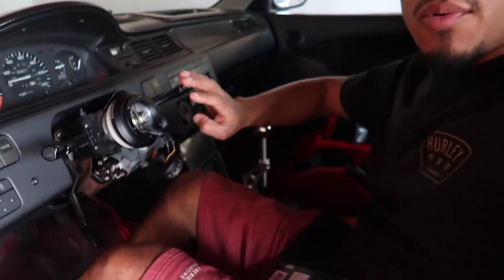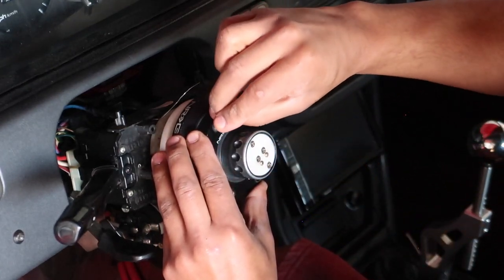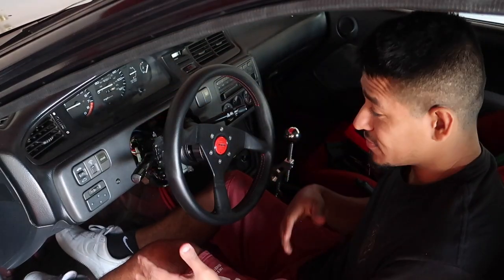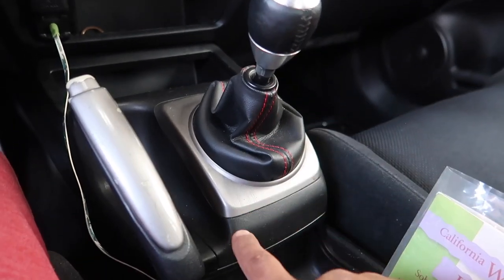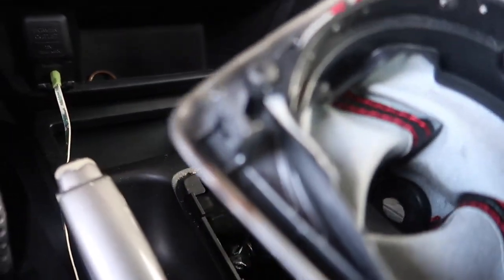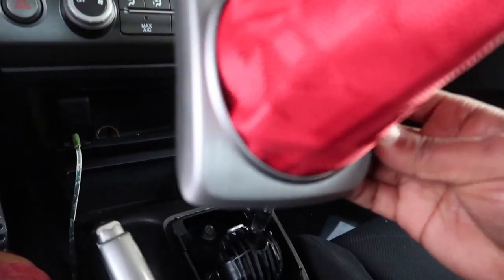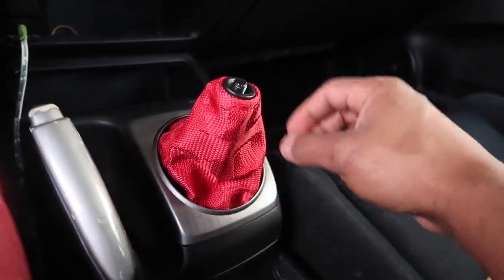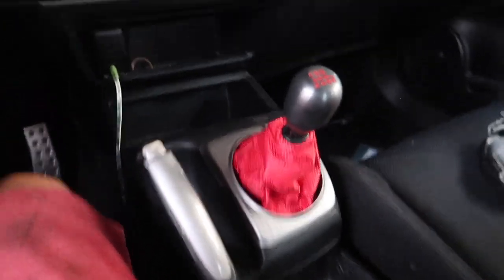Shift Knob And Shift Boot Install On The FA5/Civc Si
i install a replica bride shift boot and skunk2 shift knob on the Civic Si..
8th gen/FA5